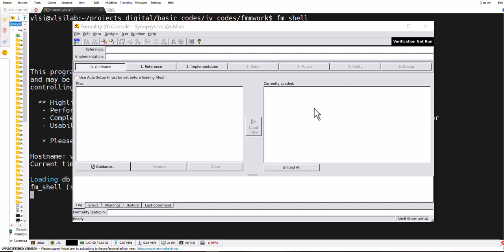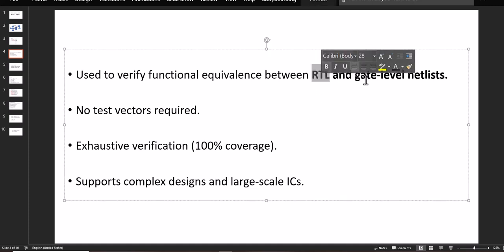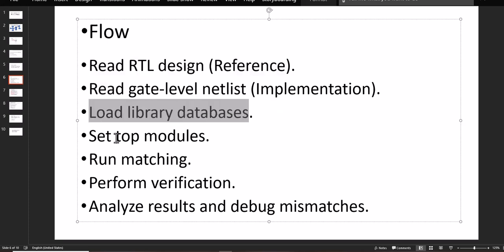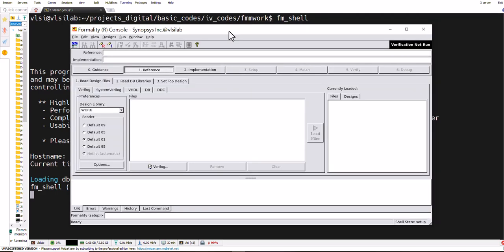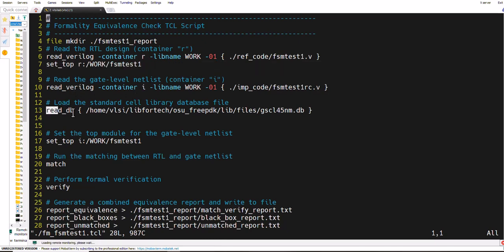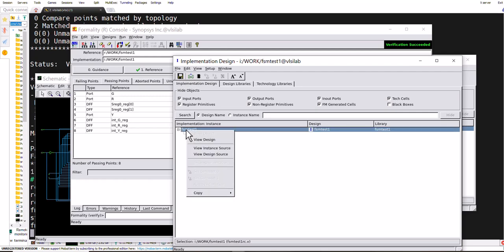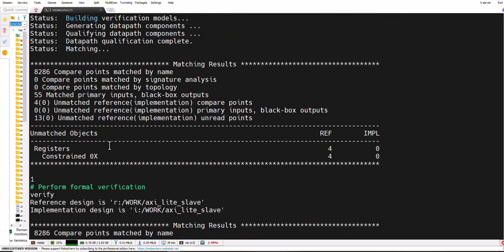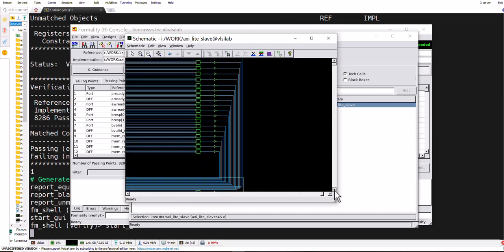EDA Tools Tutorial Series - Part 6: Formality Synopsys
Welcome to Part 6 of our EDA Tools Tutorial Series, where we explore Synopsys Formality—a powerful tool for formal equivalence checking. In this tutorial, we will guide you through the process of verifying RTL vs. gate-level netlist to ensure design correctness after synthesis.
 Introduction to Synopsys Formality
 Setting up the environment for equivalence checking
 Reading RTL and gate netlist files
 Handling technology libraries
 Performing match & verify operations
 Debugging common mismatches and fixing verification issues